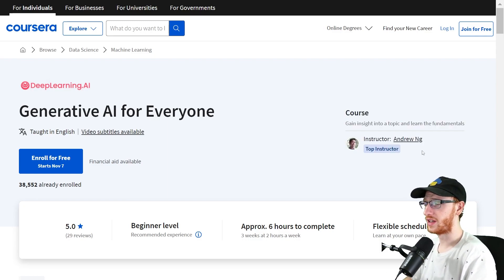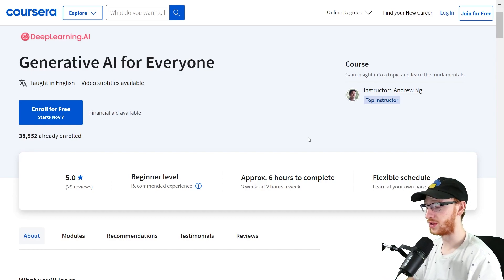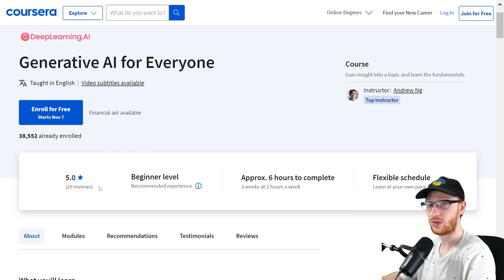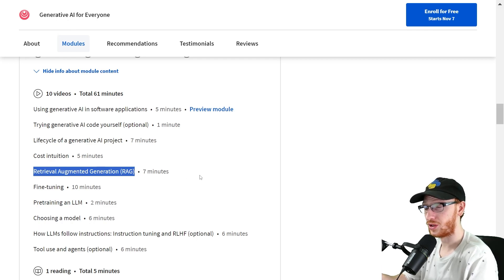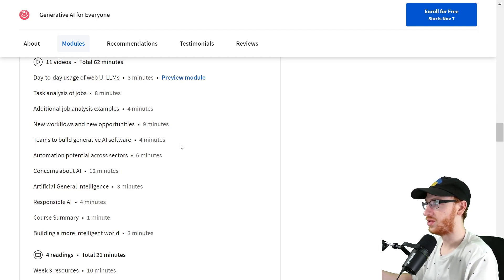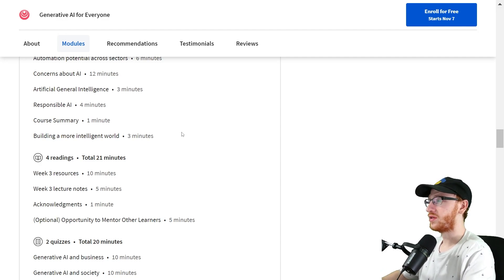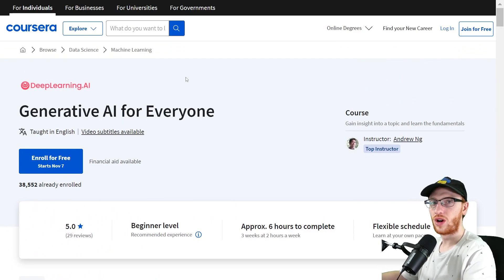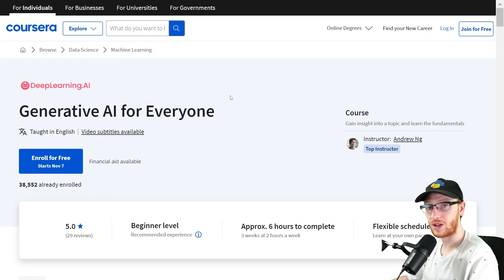Generative AI for Everyone -- An Essential Course from Andrew Ng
Also, Coursera Plus Monthly is just $1 for the first month until November 24th, so be sure to check that out!